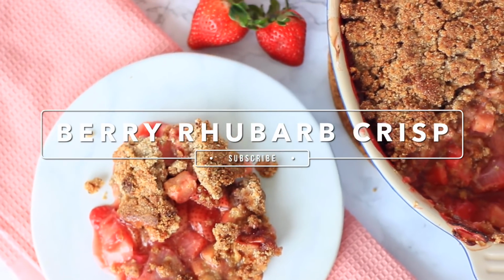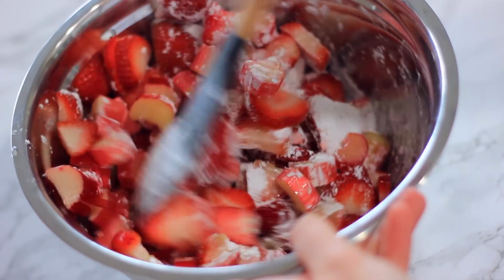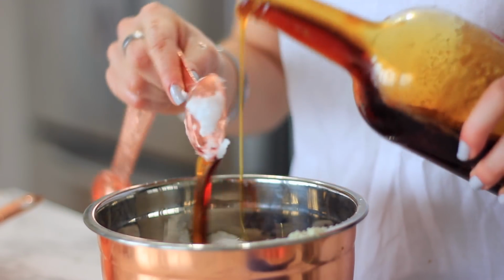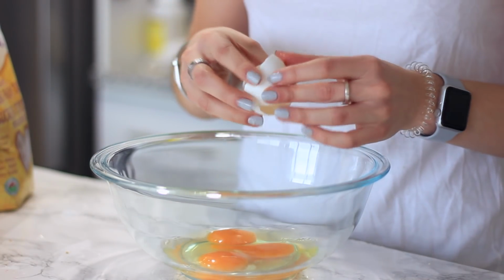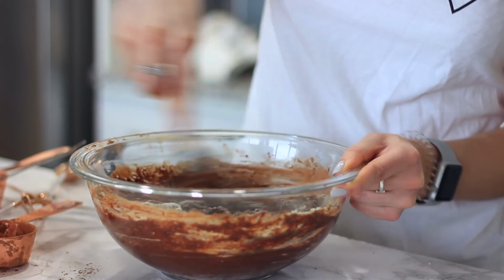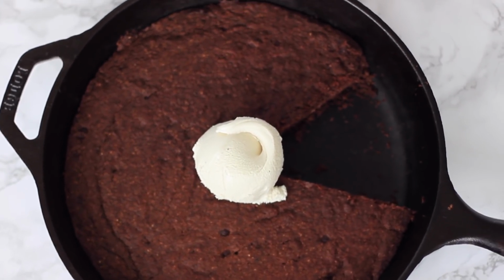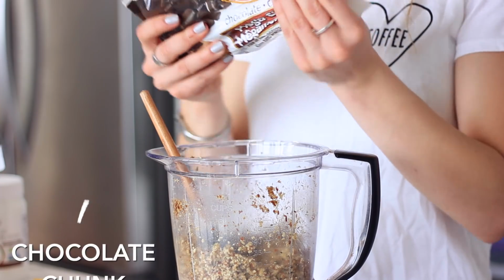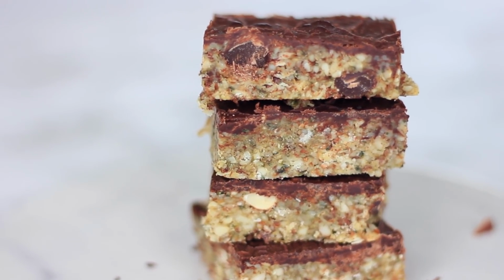Healthy Dessert Ideas! Quick Healthy Recipes!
Healthy Dessert Ideas that are Healthy Dessert Recipes! Enjoy these Easy And Quick Healthy Dessert Recipes! Healthy Recipes and Healthy Desserts That Can Be a Quick Snack or for weight loss!

THUMBS UP FOR HEALTHY RECIPE VIDEOS!!

Hey everyone! In today’s video I am showing you some healthy dessert recipes and healthy dessert ideas that are easy and quick! These are healthy dessert recipes easy or healthy dessert recipes quick and easy and healthy vegan desserts :) the recipes are below!

Cookie Dough Bars
1 cup cashews
1 cup hemps hearts
1/4 cup ground flax seed
1/4 cup maple syrup
1 tsp vanilla extract
pinch himalayan salt
1/4 cup dairy free chocolate chunks

Paleo chocolate
1/2 cup cacao powder
1/2 cup coconut oil
1 tsp maple syrup

Skillet Brownie
3 eggs
1/2 cup coconut sugar
1/2 cup coconut oil
splash vanilla extract
1/2 cup cacao
1 cup almond flour
1/2 tsp baking soda
dash sea salt
350F 20 minutes

Strawberry Rhubarb Crisp
1 1/2 cups rhubarb
1 1/2 cups strawberries
juice from half a lemon
2 tbsp tapioca flour

3/4 cups almond flour
1 tbsp coconut flour
pinch salt salt
½ tsp cinnamon
¼ cup coconut sugar
½ cup coconut oil
¼ cup maple syrup
350F for 25 minutes

Copper cups and spoons